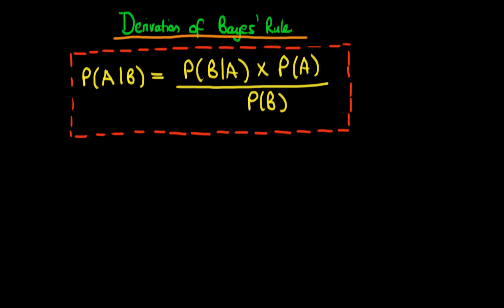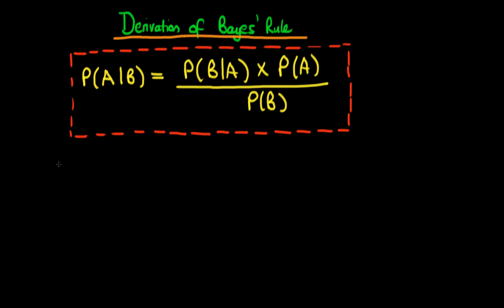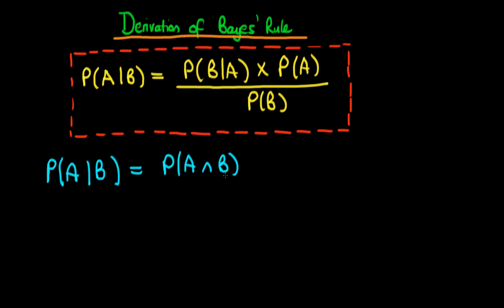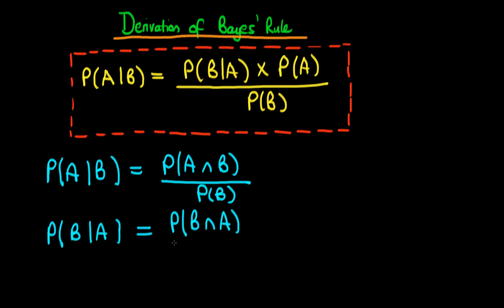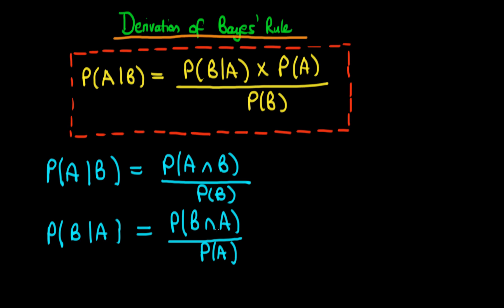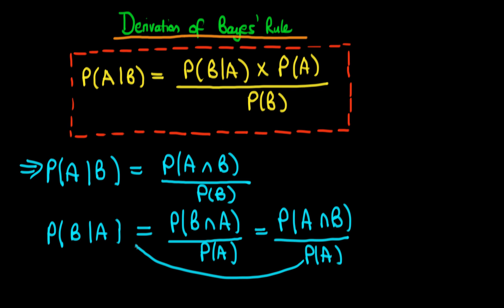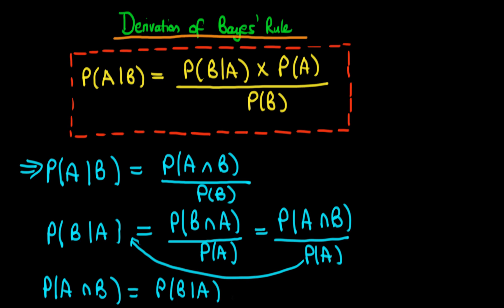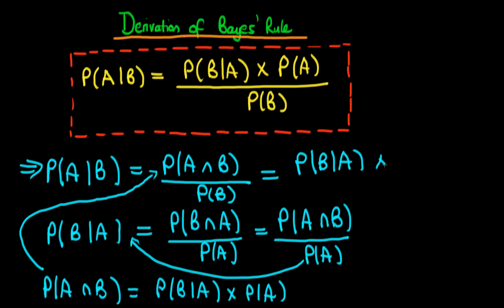A derivation of Bayes' rule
A short derivation of Bayes' rule is given here.